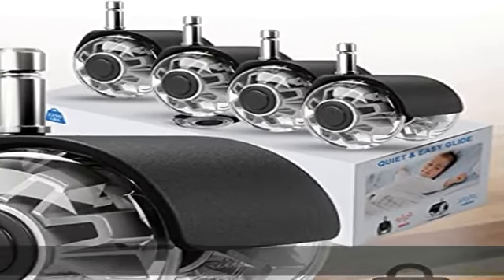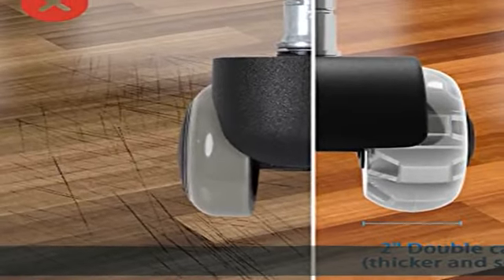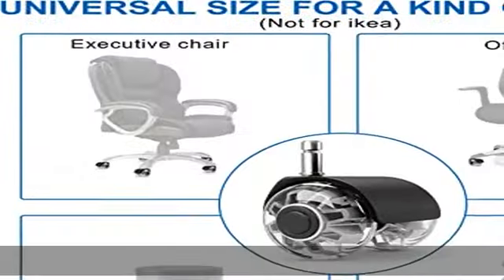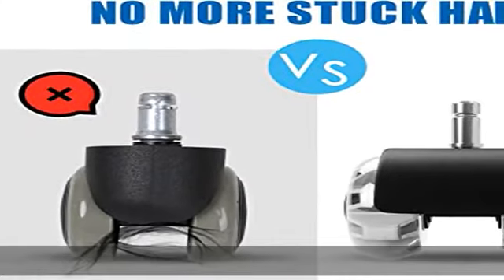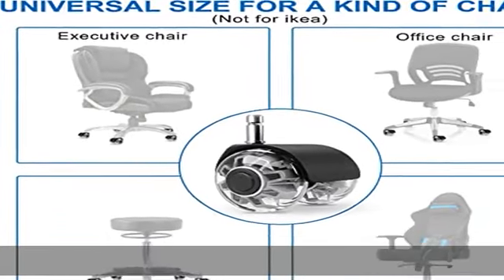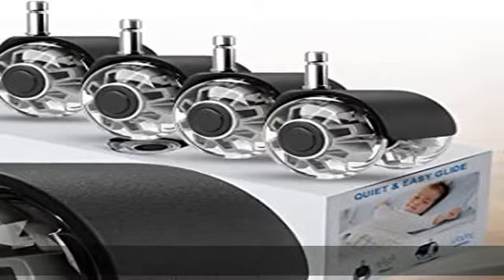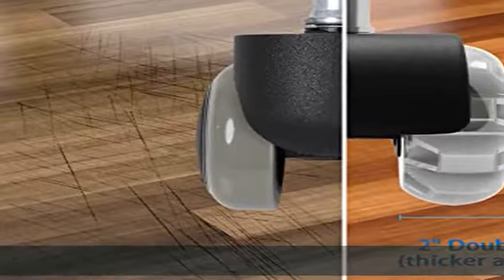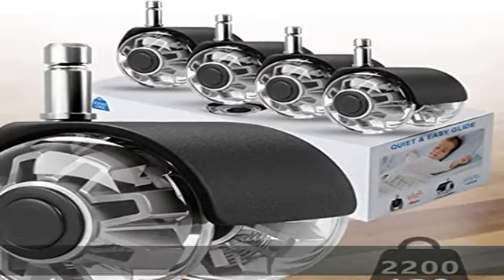Office Chair Wheels Replacement-2 Inch Heavy Duty Caster Wheels,Quick & Quiet Rolling Chair Casters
Office Chair Wheels Replacement-2 Inch Heavy Duty Caster Wheels,Quick & Quiet Rolling Chair Casters (Set of 5),Desk Chair Wheels Universal Fit,Safe for All Floor or Carpet